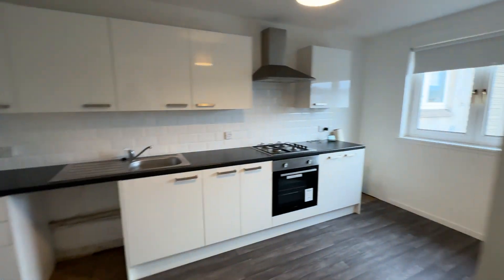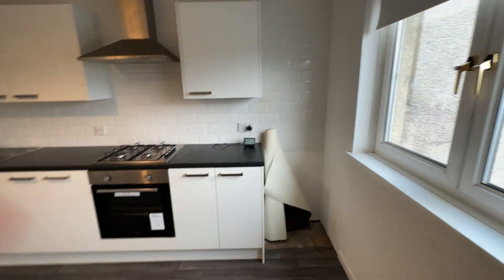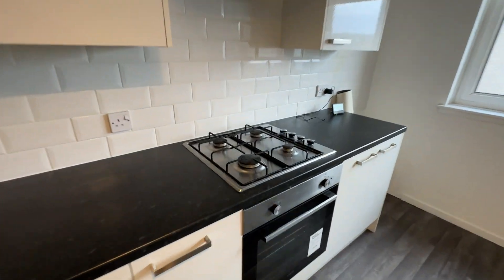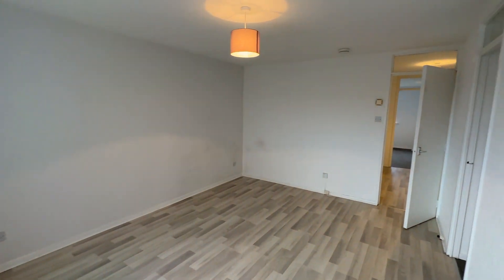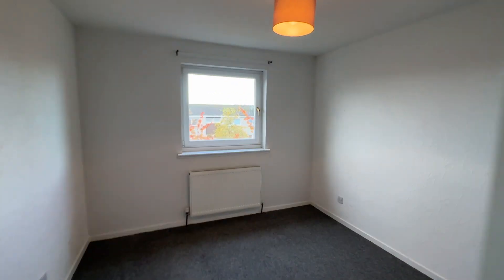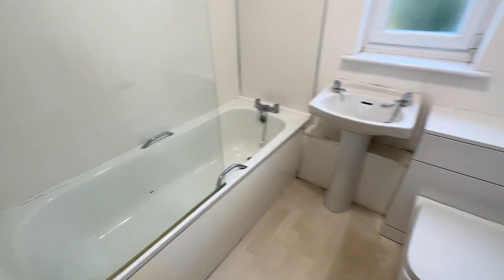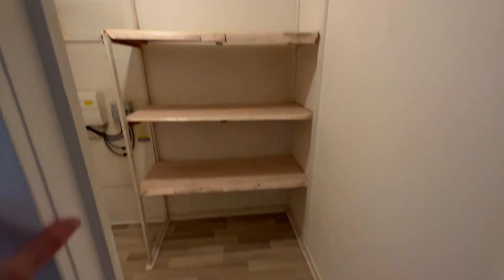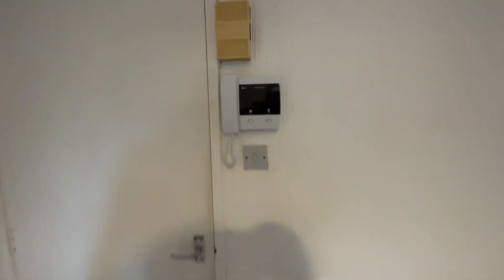To let - 8 Ann Court, Hamilton, ML3 9HB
We are pleased to introduce a newly available property to the rental market, situated in a sought-after area of Hamilton. This top-floor flat offers a contemporary living space perfect for professionals or small families seeking comfort and convenience.

The flat is accessed via a well-maintained common close and opens to an entrance hall that leads to a large lounge, fully fitted dining-sized kitchen, two double bedrooms, and a modern bathroom with shower. The gas combi boiler and double glazing ensure a warm and cost-efficient environment.

We believe this property will not only meet but exceed your expectations with its spacious rooms, excellent storage, and modern amenities. The inclusion of residents parking to the rear adds an extra layer of convenience.

Viewings are highly recommended to fully appreciate the value and comfort this property offers.